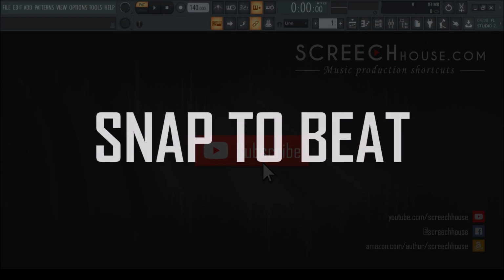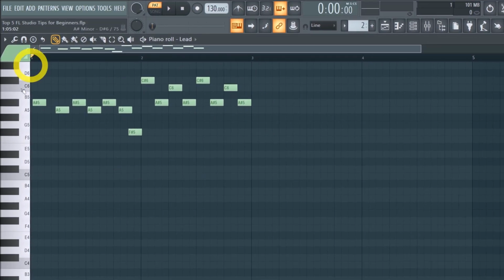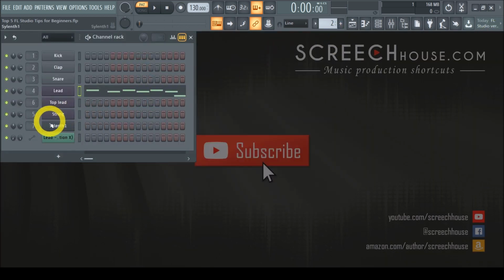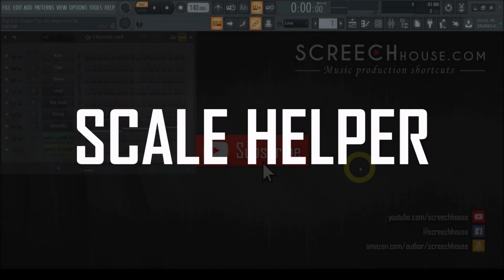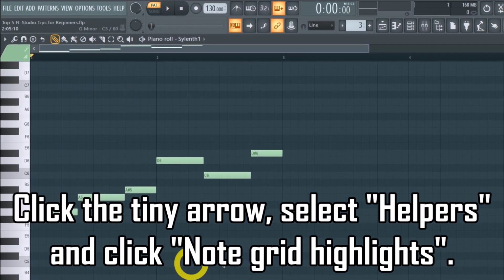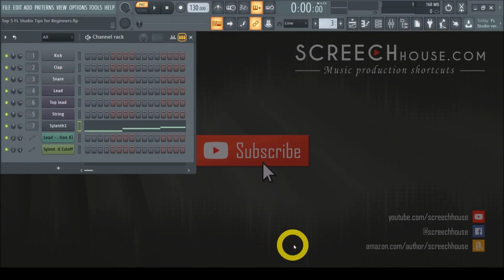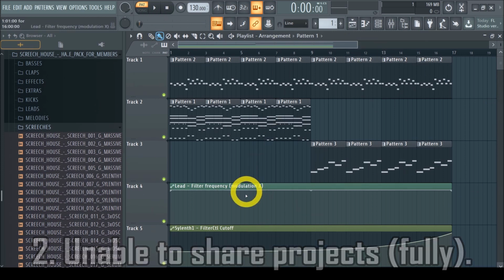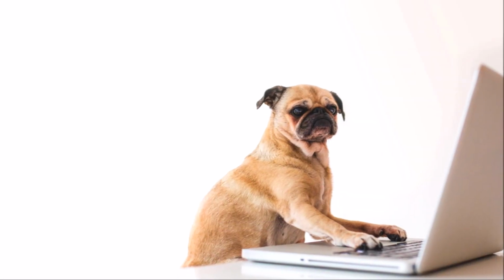TOP 5 FL STUDIO TIPS FOR BEGINNERS | Best FL Studio Beginner Tips and Tricks (Workflow Shortcuts)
Find out what are the top 5 best FL Studio tips for beginners. At the end, you will know 5 of the most powerful FL Studio workflow shortcuts that I wish I knew when I just started.